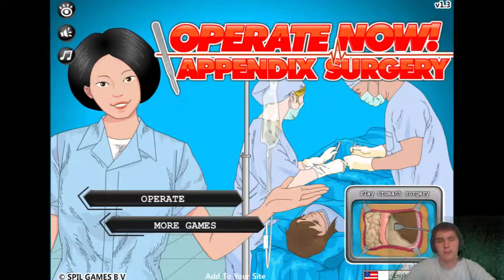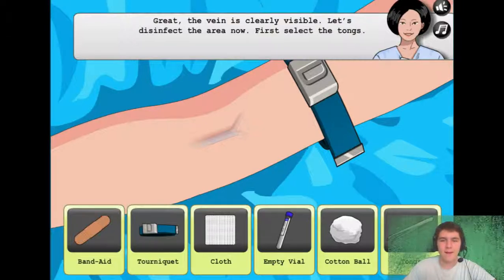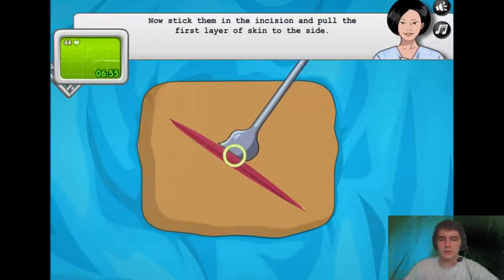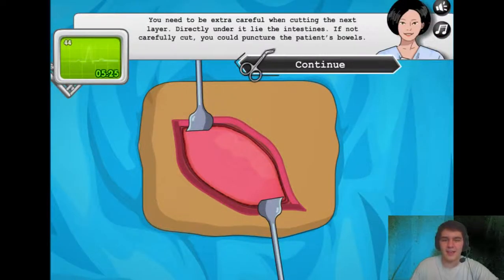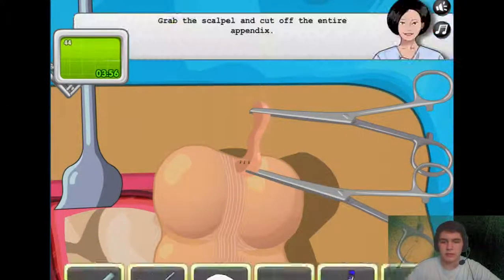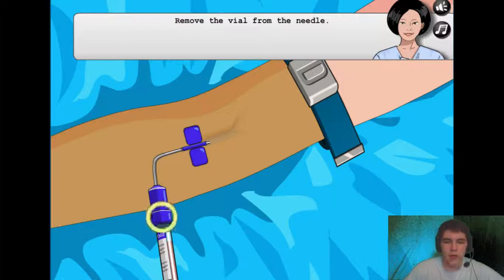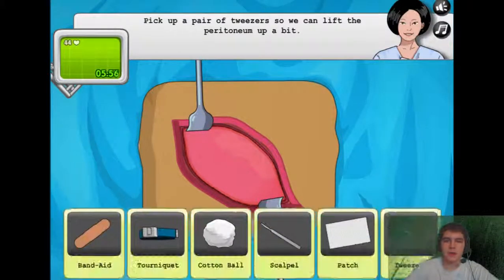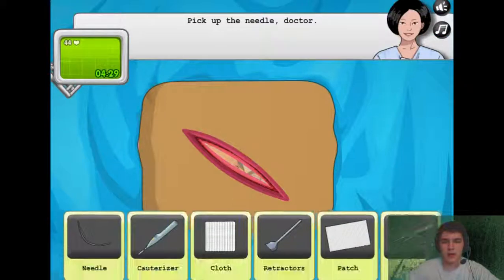I'M A DOCTOR?! Operate Now: Appendix Surgery - Commentary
WARNING!
This game is disturbing... On many, many, levels...

Thanks
-Sebastian